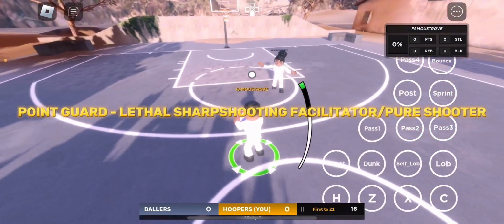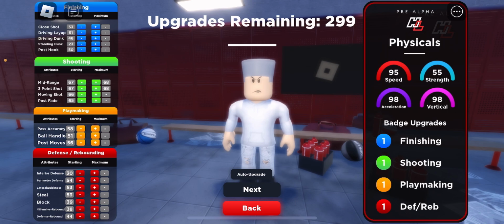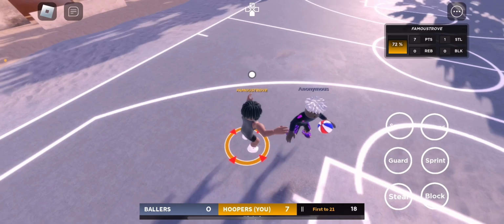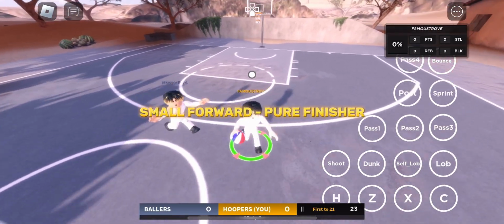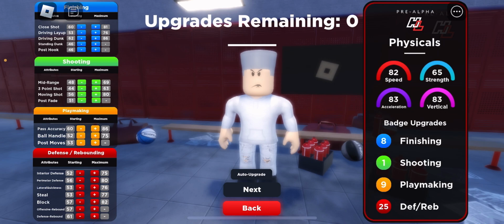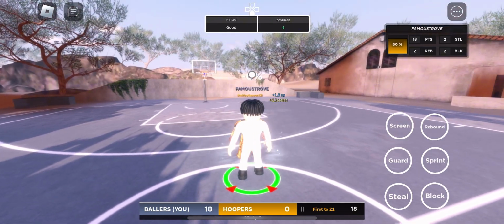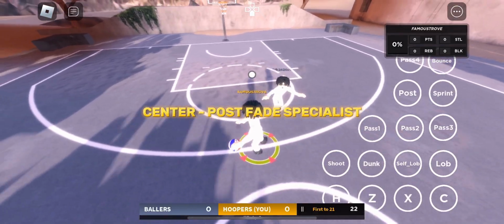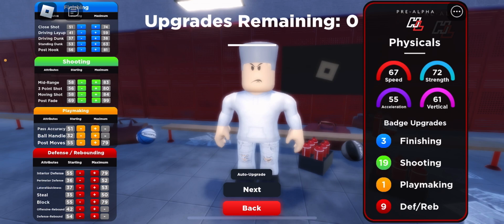Best Build At Every Position In Hoops Life !!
What is Roblox? Roblox is an online game platform and game creation system developed by Roblox Corporation that allows users to program and play games created by themselves or other users.

Chapters:

00:00 Intro
00:58 Lethal Sharpshooting Facilitator/Pure Shooter
02:49 Heart Crushing Point/Pure Defender
04:41 Pure Finisher
06:25 Shot Destroyer
08:27 Post Fade Specialist
10:14 Outro